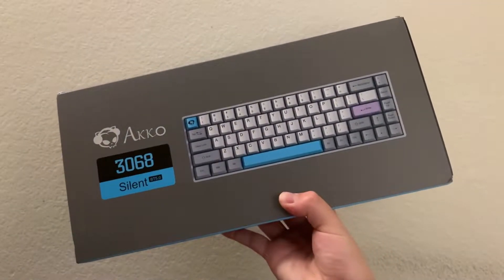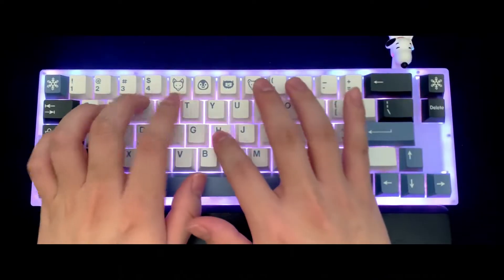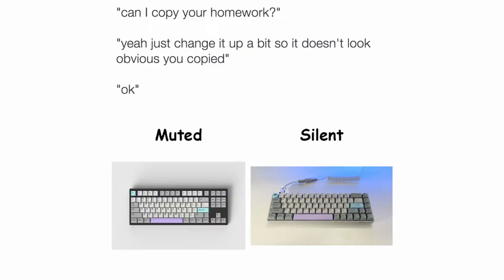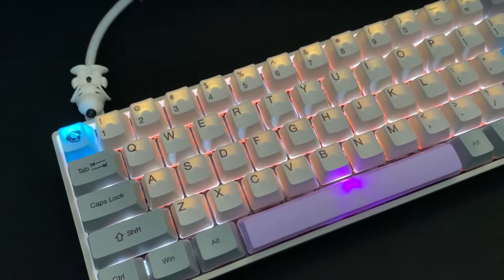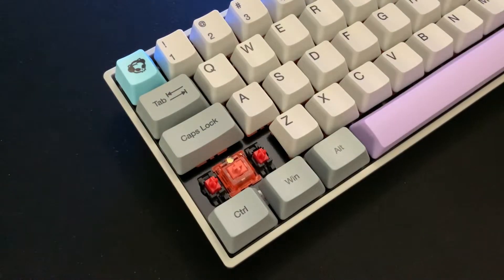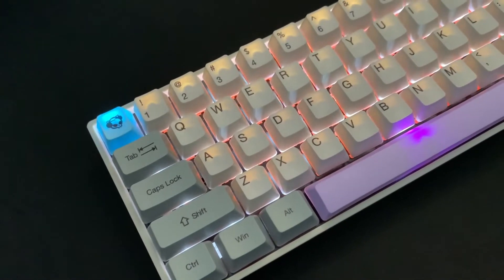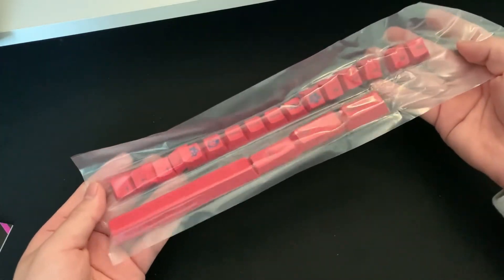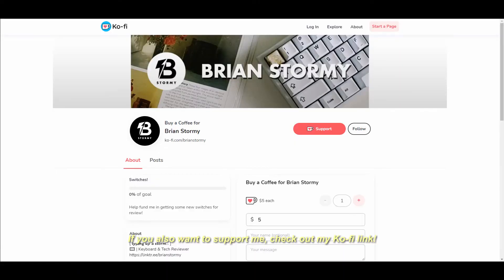THE UPGRADED VERSION! BUT IS IT BETTER? Akko 3068 Silent Bluetooth 5.0 Mechanical Keyboard Review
Today we are reviewing the upgraded version of the Akko 3068 Silent Bluetooth 5.0 Mechanical Keyboard. But is it better?

My Equipment:
Fifine K669B Microphone
Shelf Liner
Sennheiser HD 4.40 Bluetooth Wireless Headphones
Razer Viper Mini Gaming Mouse

Timestamps:
0:00 - Intro
1:08 - Unboxing
1:22 - Switches
1:54 - Keycaps
3:02 - LEDs
3:47 - Stabilizers
4:35 - Upgrades
5:09 - Sound Test
5:39 - Thoughts
6:56 - Conclusion